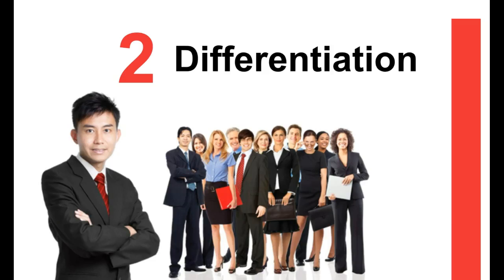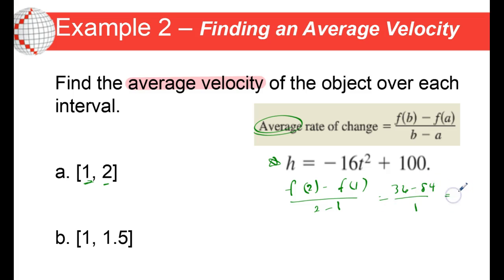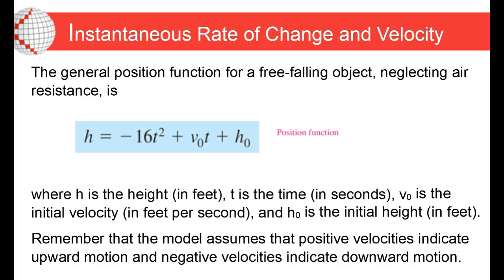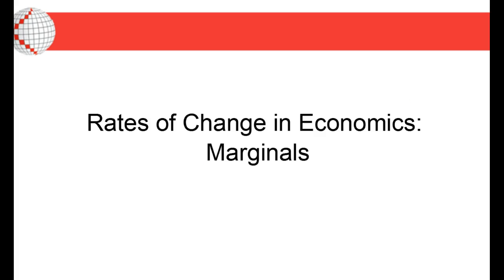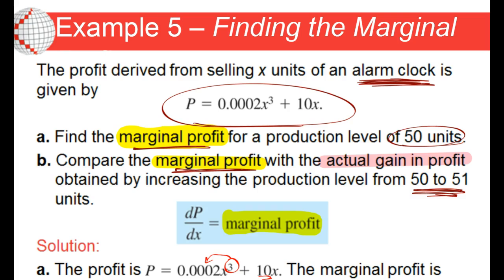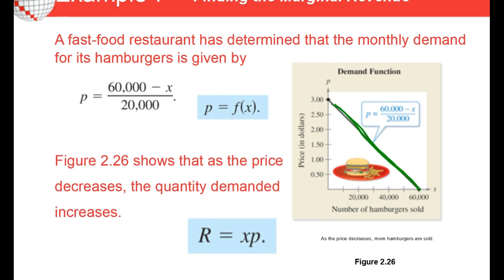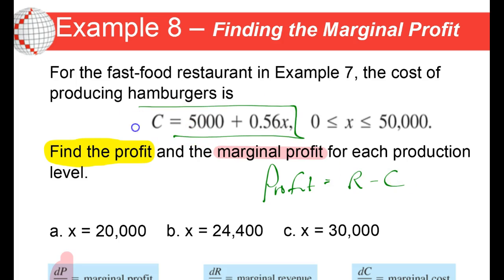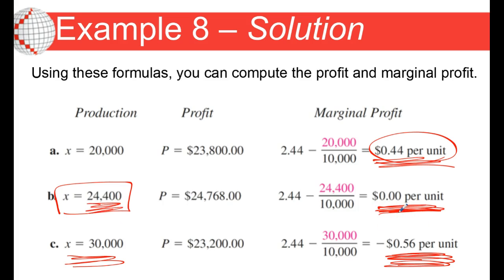Bus Calc Sec 2.3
Rate of Change, Marginal Cost, profit, revenue